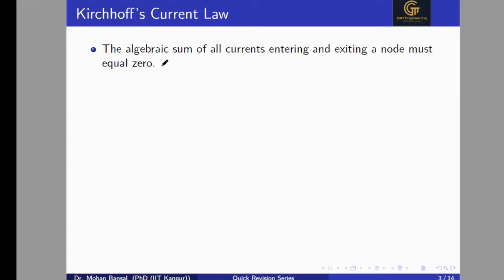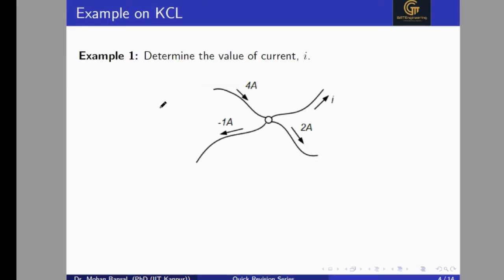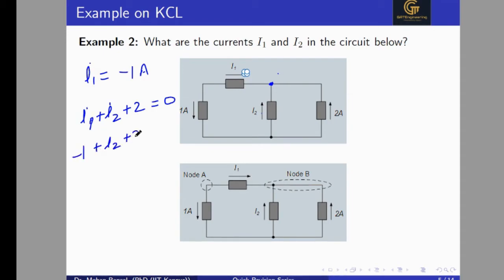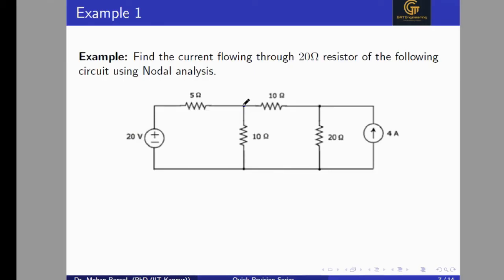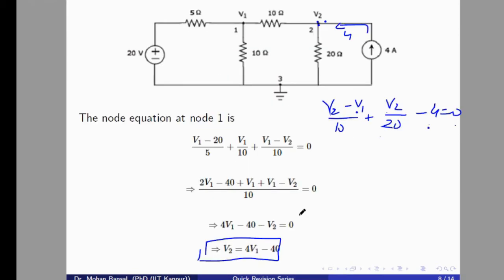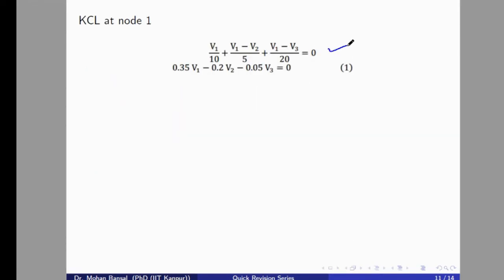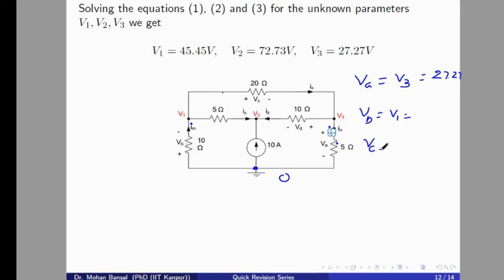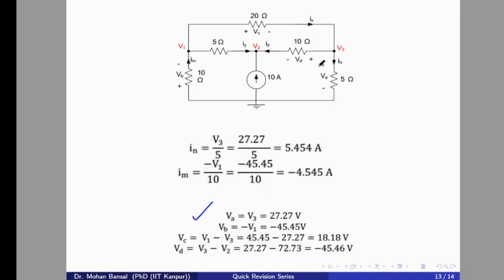Quick Solution of KCL and Nodal Analysis | Numerical Problems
In this video you will learn how to use kcl and nodal analysis for finding the current in a branch and voltage across the branch in a circuit.
Multiple problems are discussed to clear the concept on quick revision.